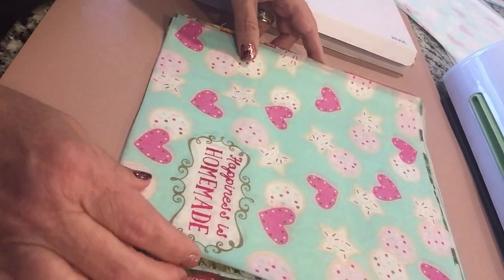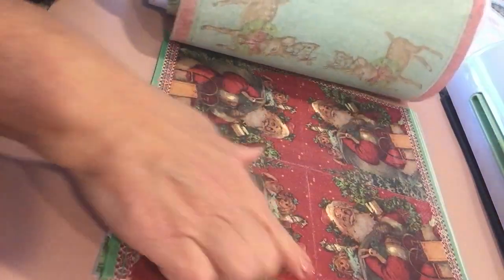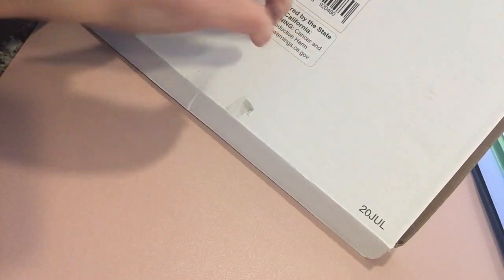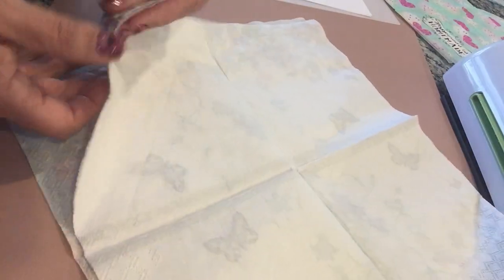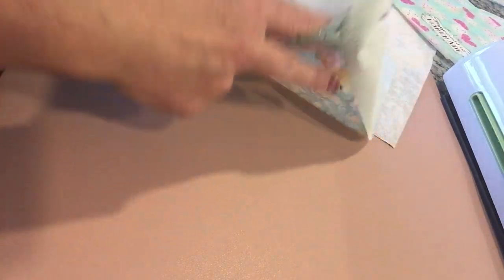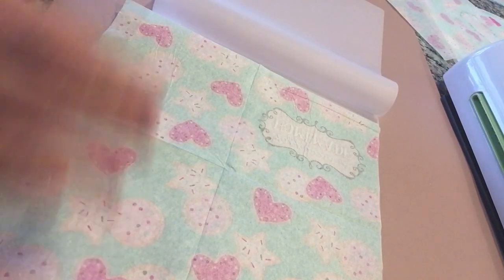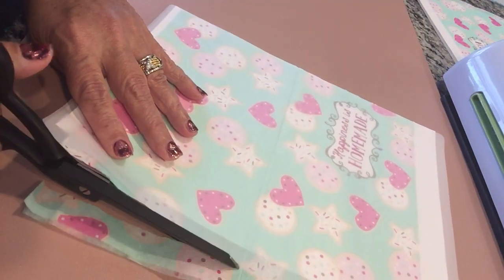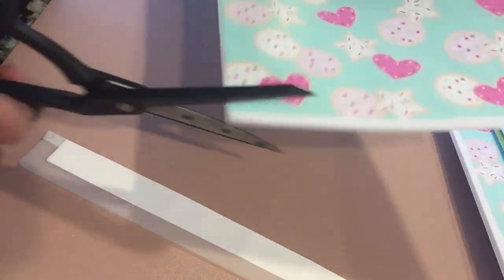Matte Laminating Napkin Fun / Check it out!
I saw this technique from Positively Papercraft and fell in love with it. Recently I sent some completed laminated napkins to a swap I had with a fellow crafter and she wanted to know how to do it. Let me know if you have any questions. Enjoy,

Matte Laminating pouches